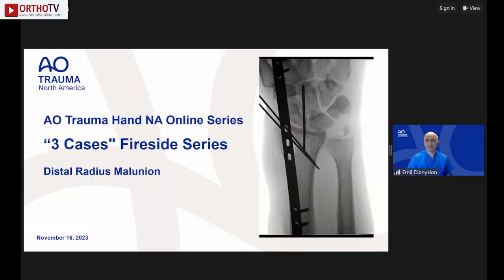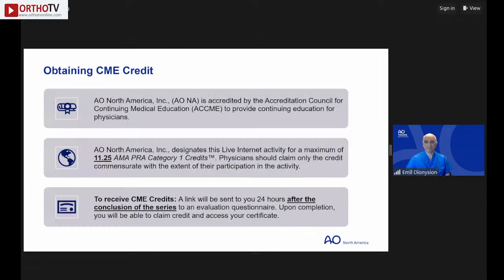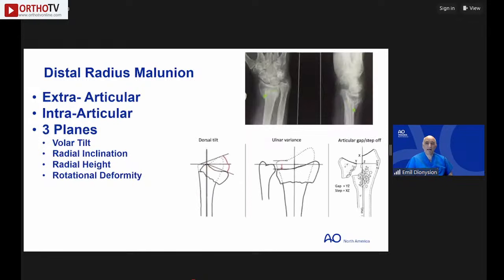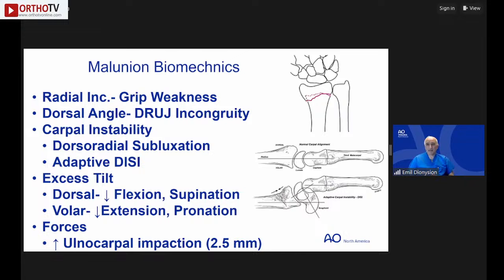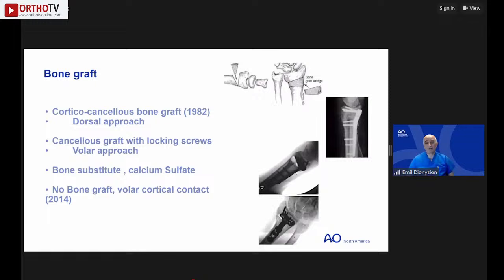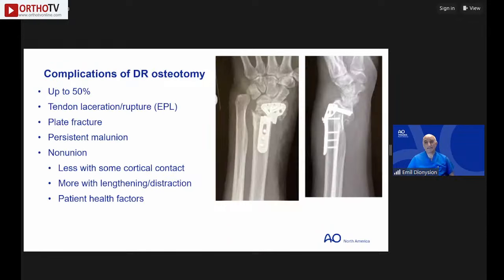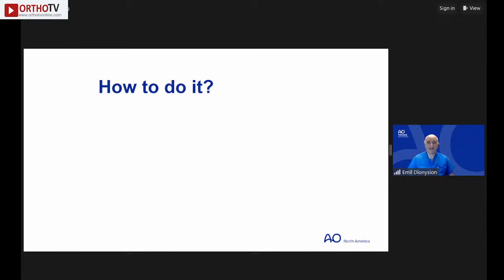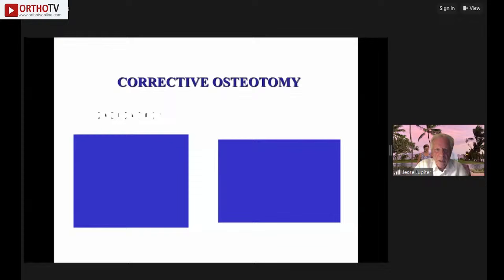AO Trauma Hand NA-3 Cases : Distal Radius Malunion with Jesse Jupiter – Marco Rizzo, MD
🔰AO Trauma Hand NA-3 Cases' Fireside Chat Online Series

🎟️ Topic : Session 8 : Distal Radius Malunion with Jesse Jupiter

🗓️  Friday, 17 November, 2023 , 5:30am - 6:45am IST

🔹 Moderator
Emil Dionysian, MD, MS

🔸 Sage
Jesse Jupiter, MD, MA

🔹 Faculty
Marco Rizzo, MD

📺 Streaming Live on OrthoTV Global